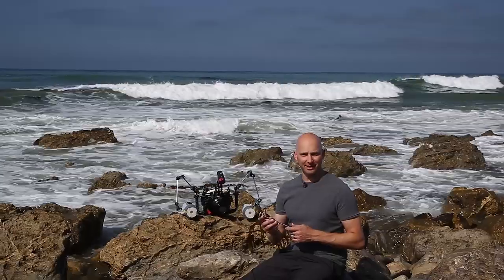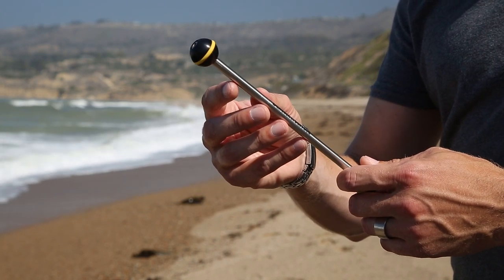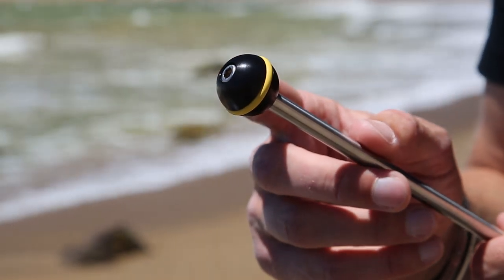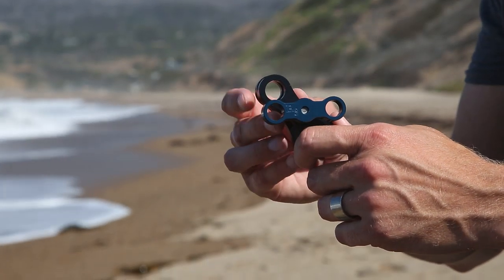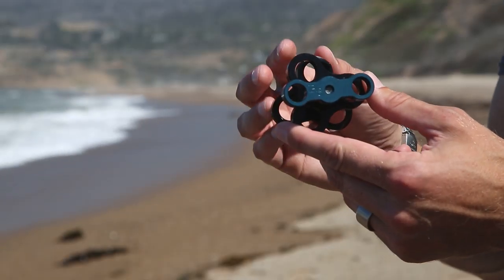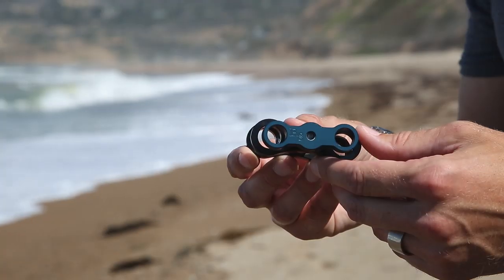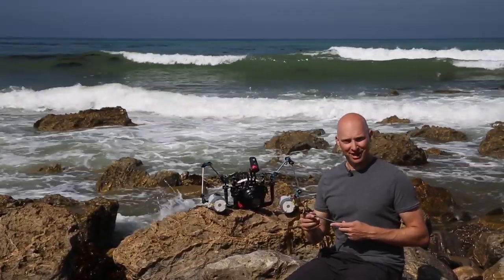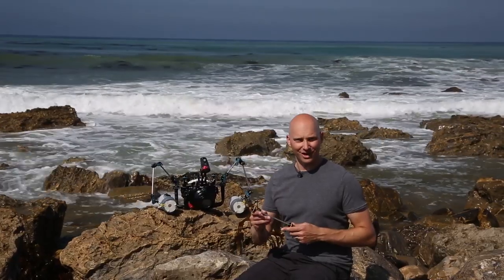Beneath the Surface Ball Jointed Arms and Clamps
This is a product introduction to the BtS Ball Jointed Arms and Clamps